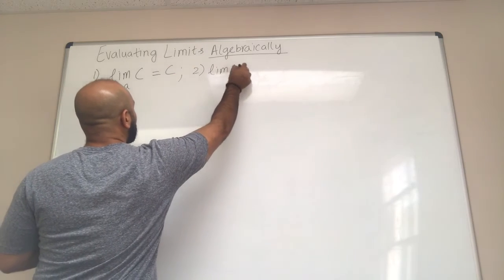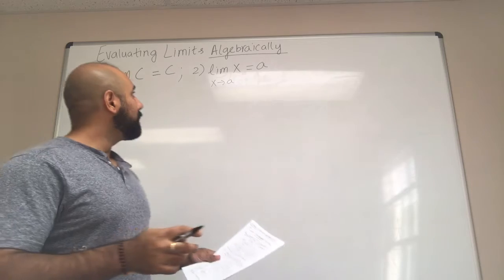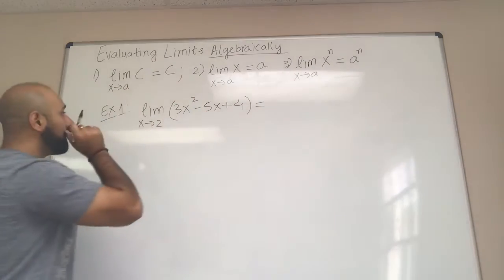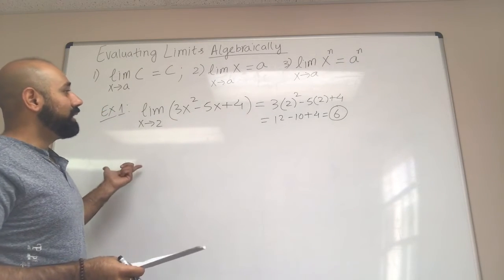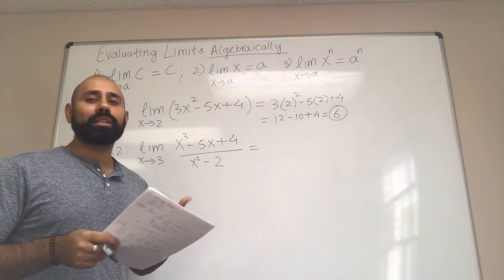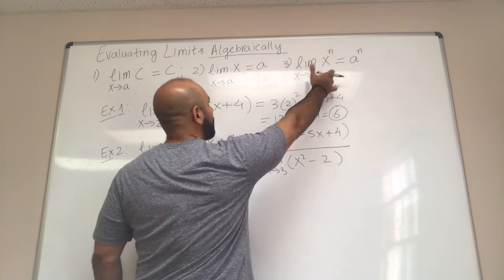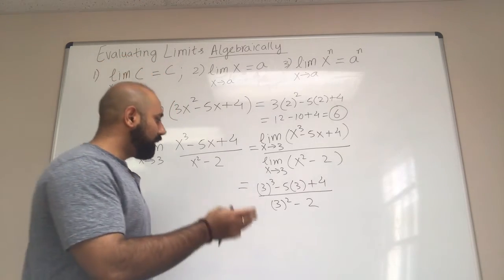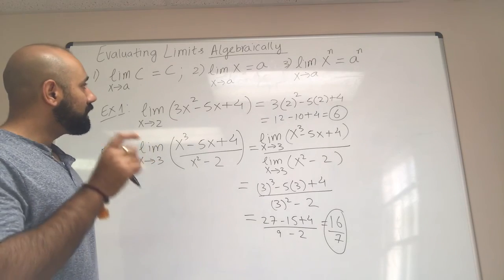Evaluating Limits part 1 ( Algebraic methods)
Limit definition is the foremost concept in calculus followed by evaluating limits using different methods. Here i have solved some basic examples involving limits using algebraic methods.